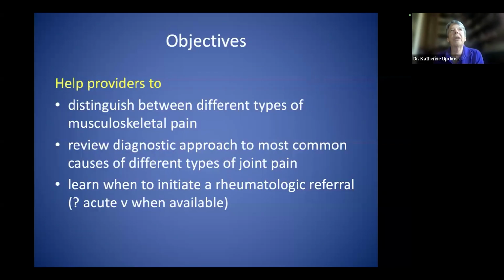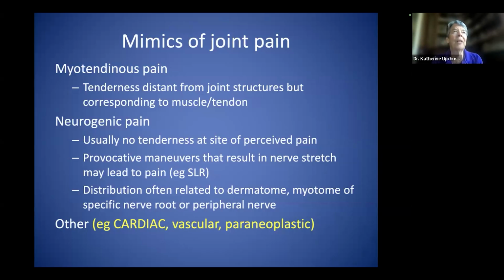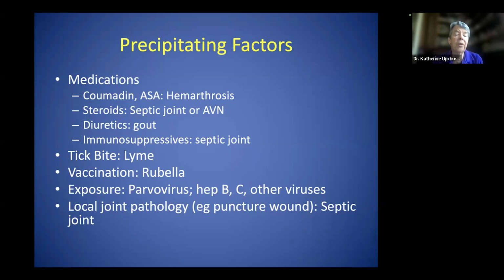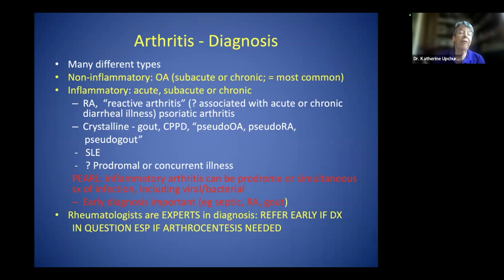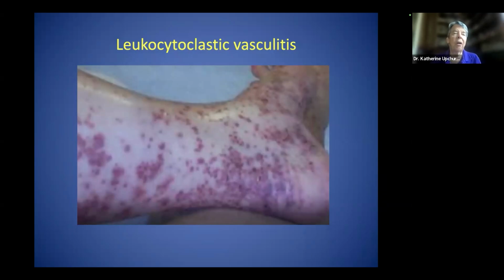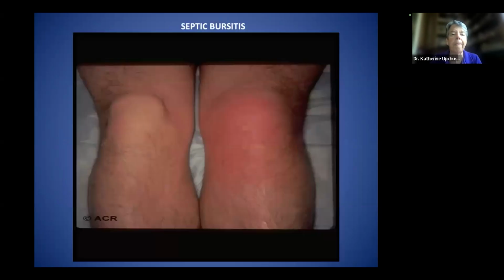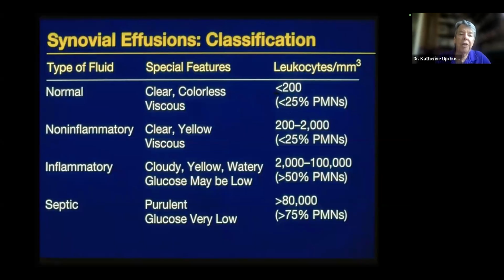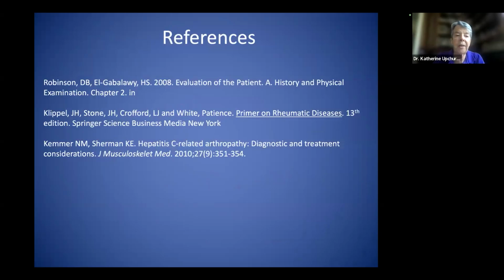Approach to Patients with Joint Pain with Dr. Katherine Upchurch - September 09, 2025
MAVEN Project physician volunteer Dr. Katherine Upchurch (Rheumatology) presents on Approach to Patients with Joint Pain